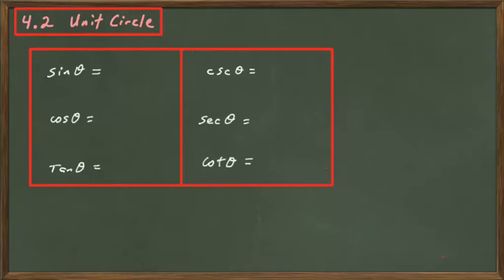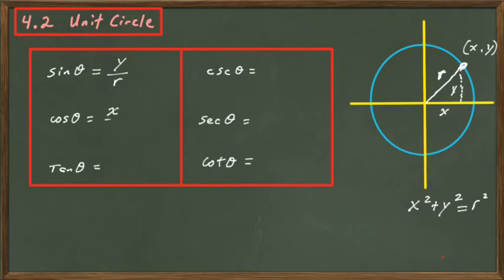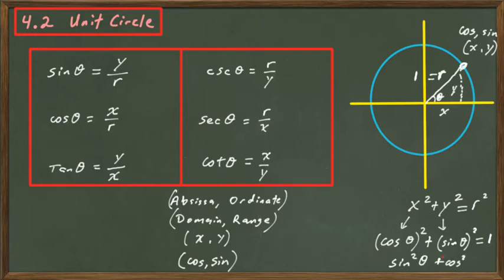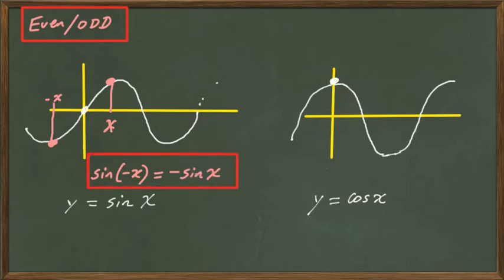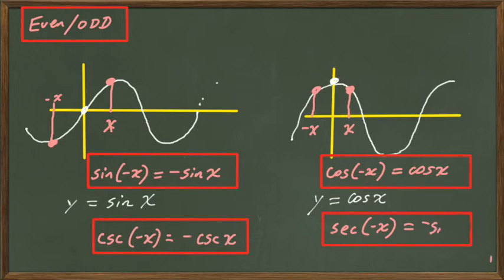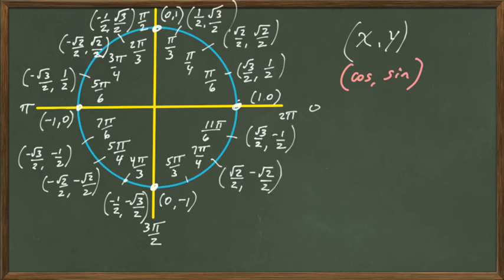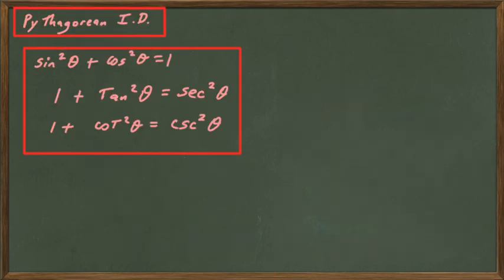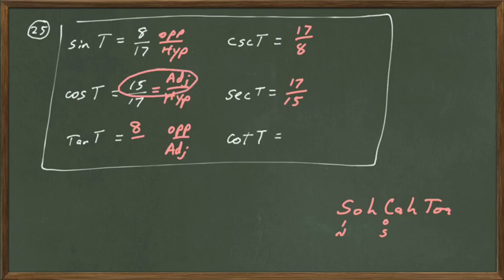4 2 Unit Circle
Unit Circle with basic Trigonometry